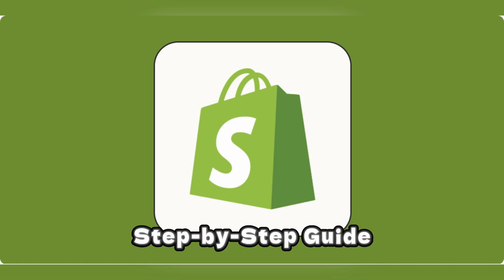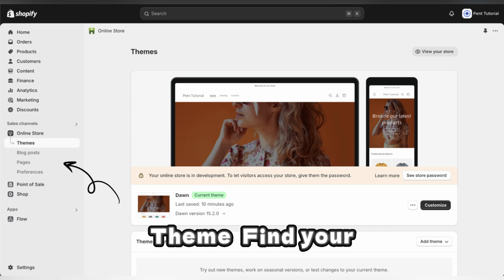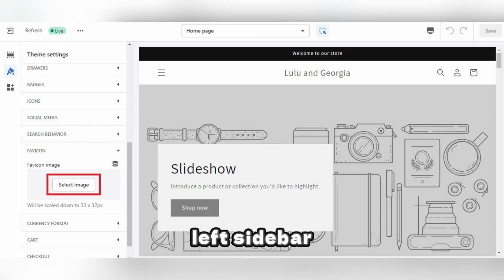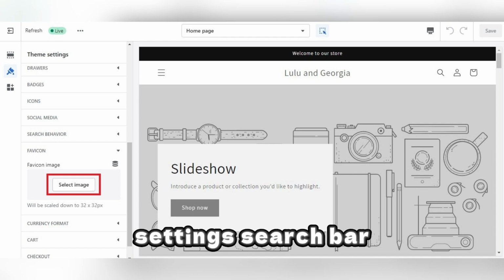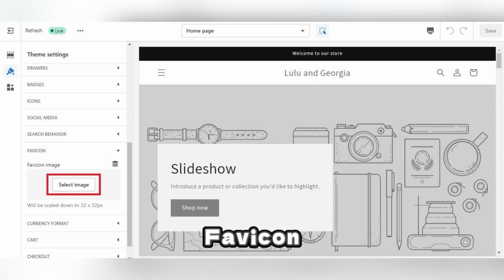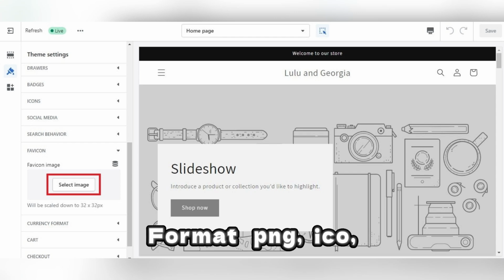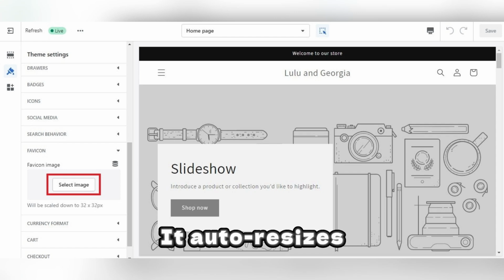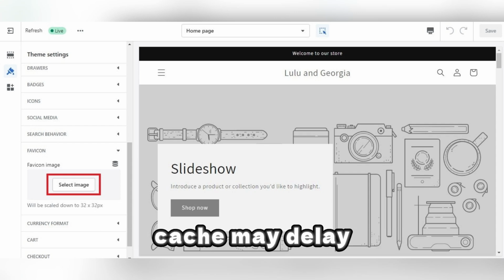How to Change Shopify Favicon 2026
In this video I will explain how you can Change Shopify Favicon in 2026.